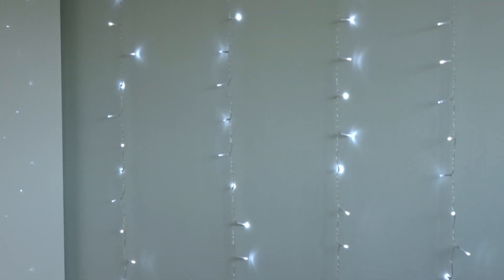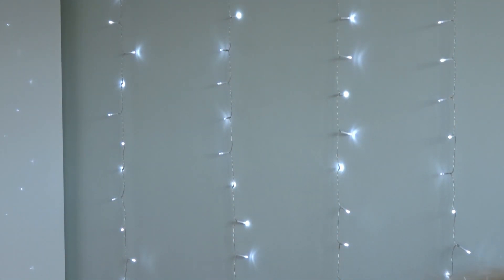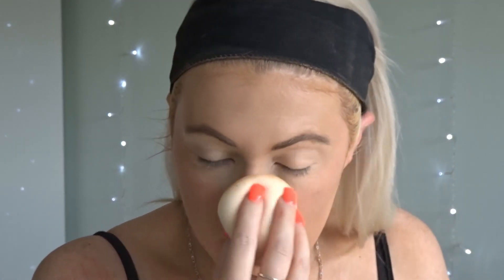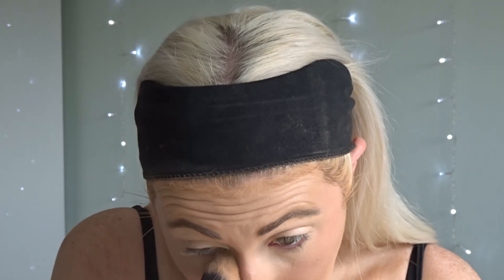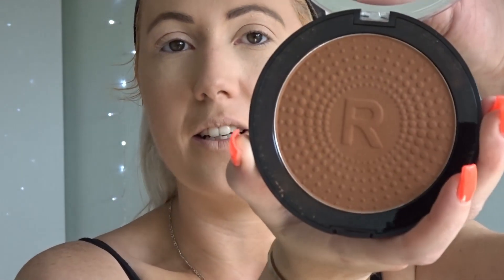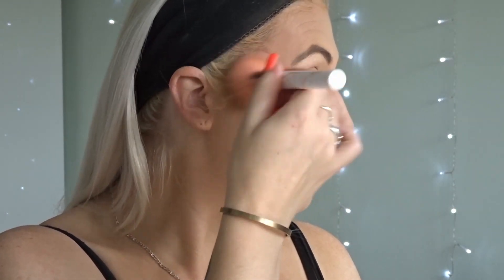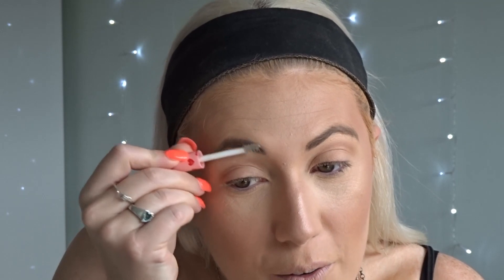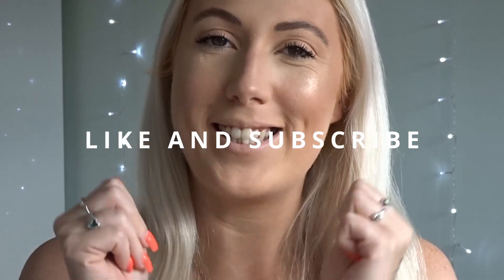THE *LATTE MAKEUP* TIKTOK TREND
This is The Latte Makeup TikTok Trend...

Products used:

Brows -
NYX Lift and Snatch brow pen in ash brown
The Beauty Crop BFF Brow Friends Forever oil

Skincare -
Ps... Skin plus vitamin C boost serum
Elemis super food glow primer moisturiser
The Beauty Crop gripping primer

Face -
Ps... My perfect colour illuminating foundation in Vanilla
Sheglam bronzer in Warm Honey
H&B Cosmetics Soft focus airbrush concealer in SF0.5N
Made by Mitchell Blursh in Melon Sorbet
Collection lasting perfection sheer loose powder in Translucent 2
Revolution X Pride mega bronzer in Warm
Beauty Bay blush in Peachy
Revolution highlighter reloaded in Raise The Bar

Eyes -
Beauty Bay eye base in Base 3
L'Oréal Paris Telescopic mascara